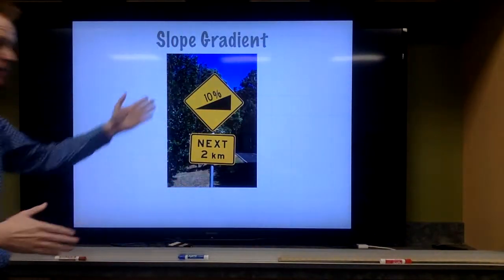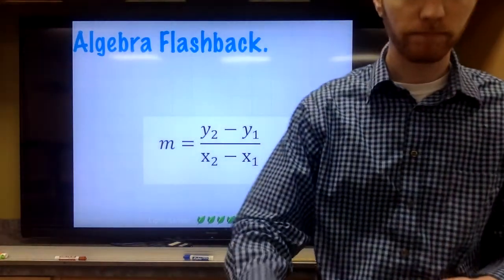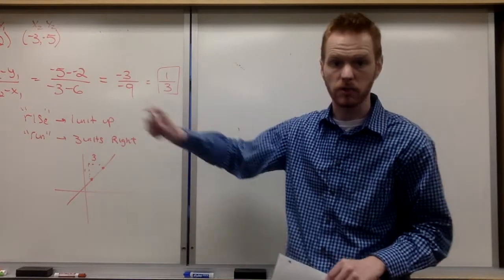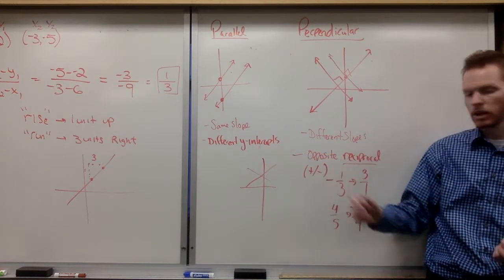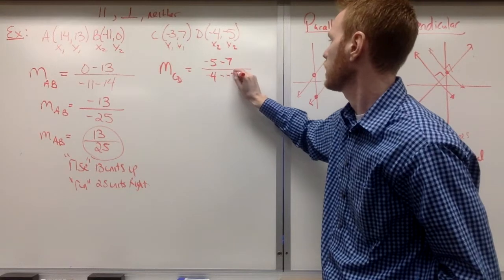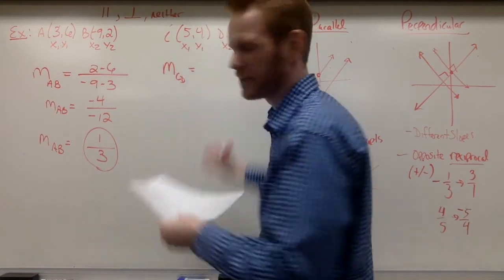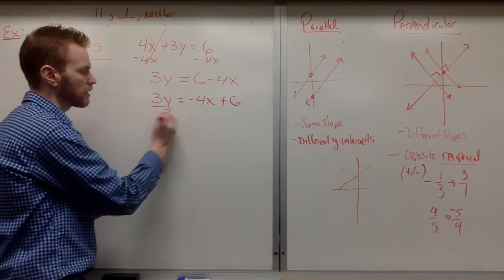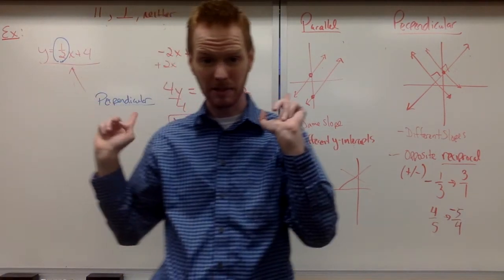Slopes of Parallel and Perpendicular Lines Part 1